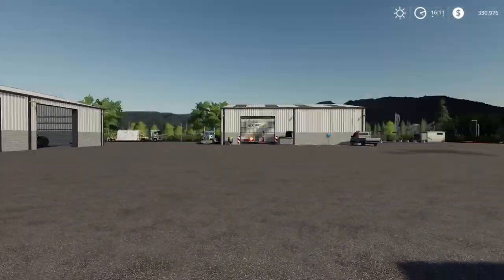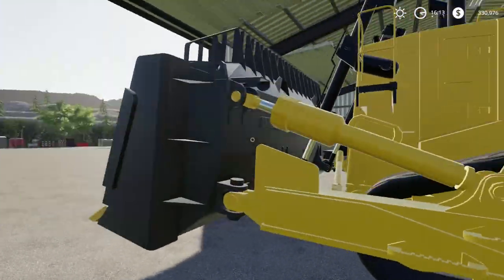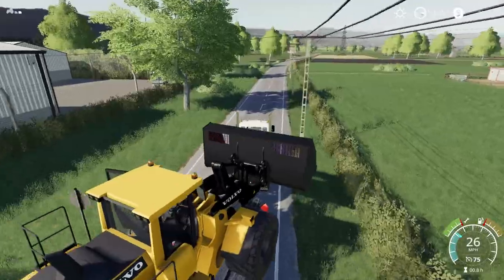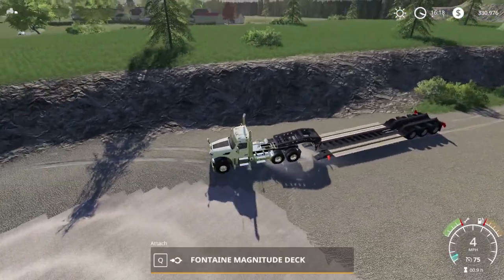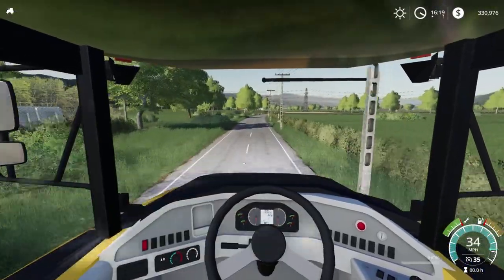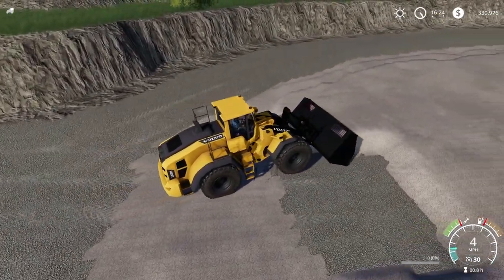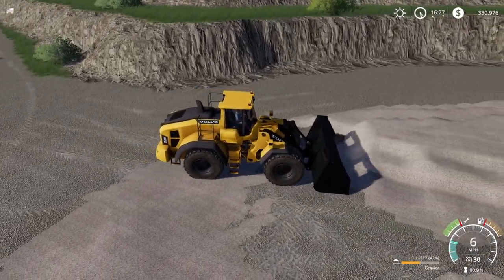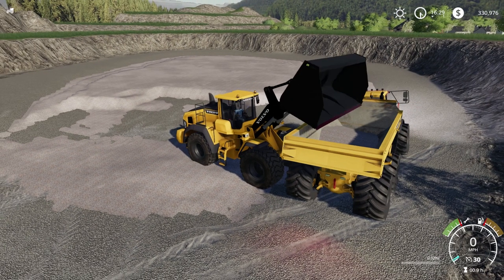BOUGHT VOLVO ROCK TRUCK AT EQUIPMENT AUCTION | FARMING SIMULATOR 2019